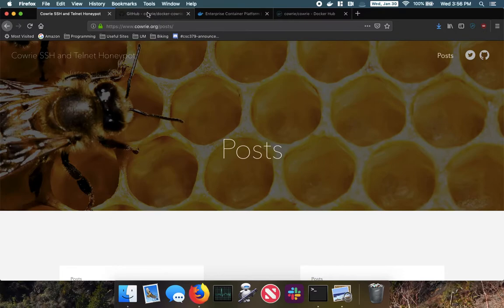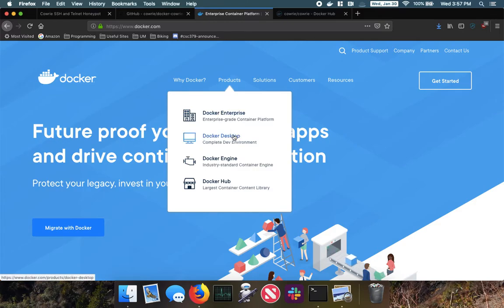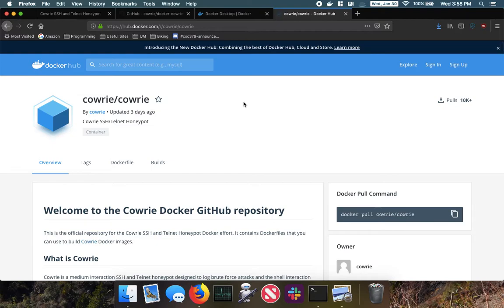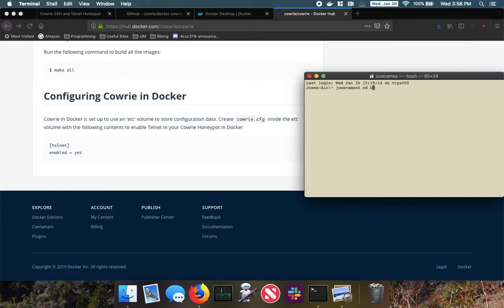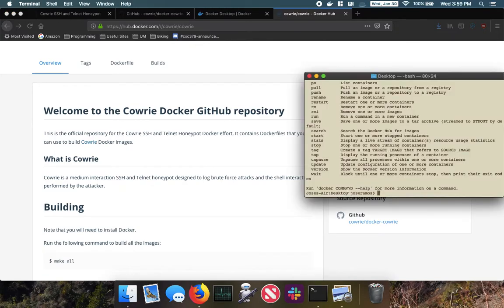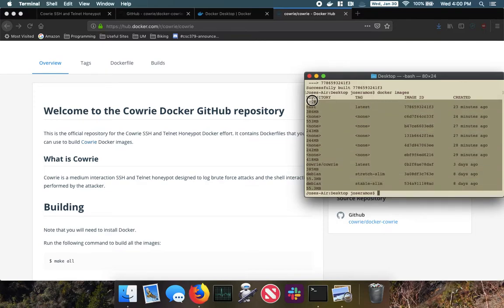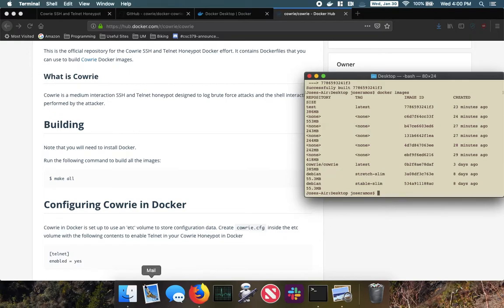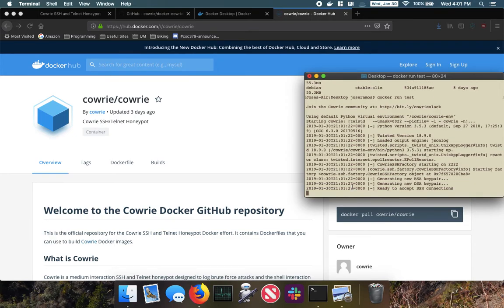Cowrie Honeypot Setup with Docker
Cowrie honey pot using docker

Jose Ramos